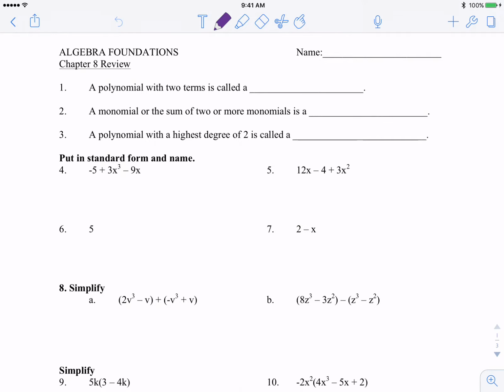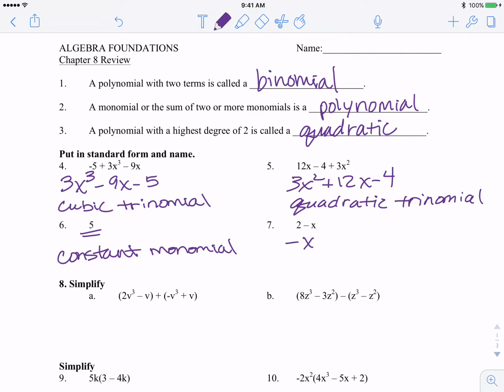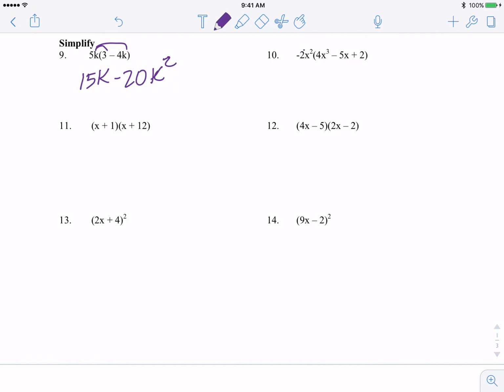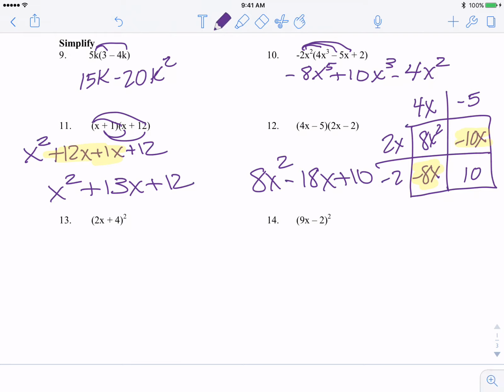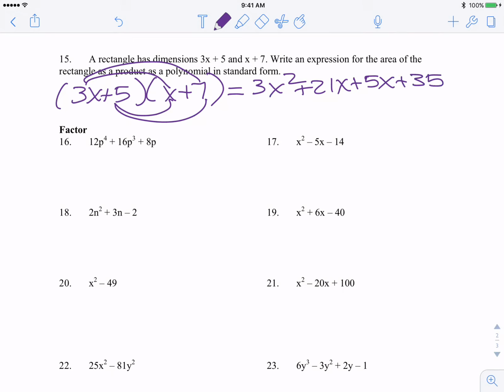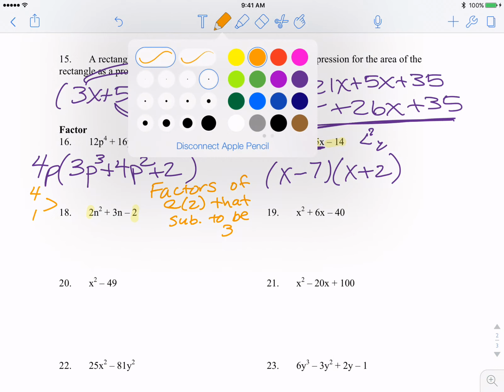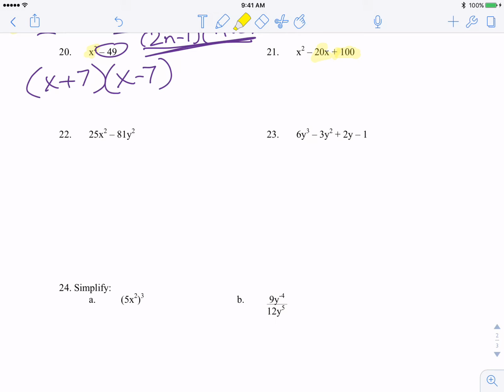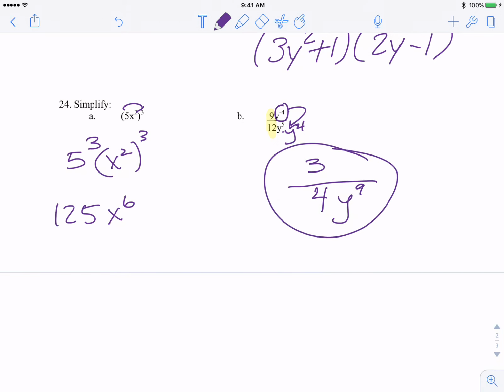Polynomial Review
Polynomial Review - Algebra 1